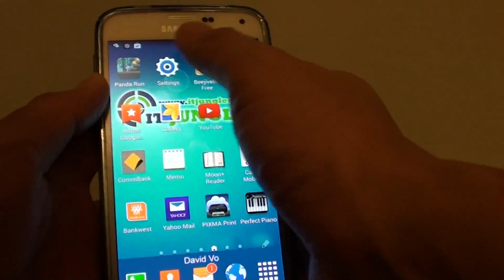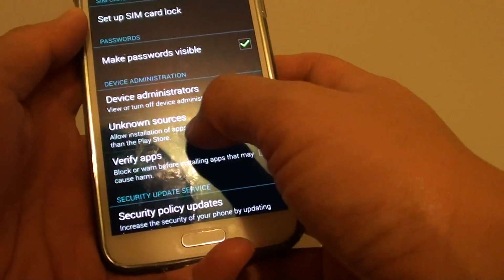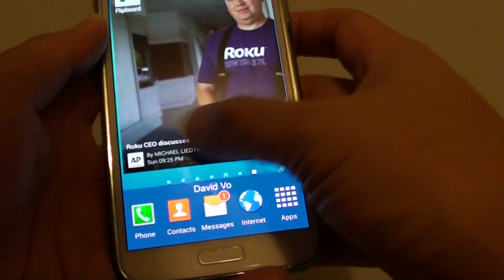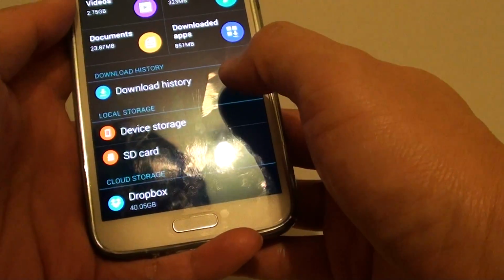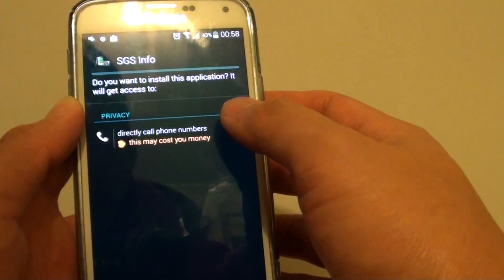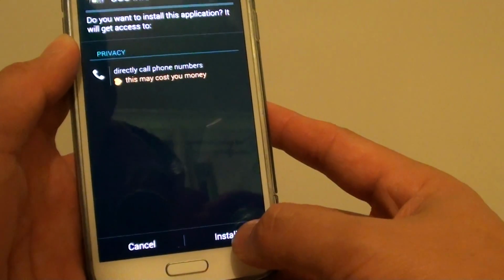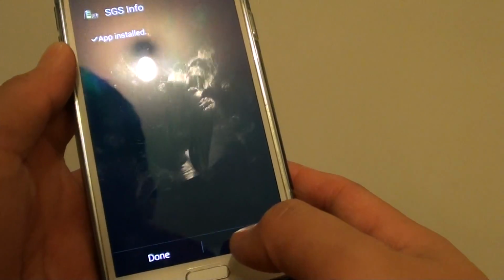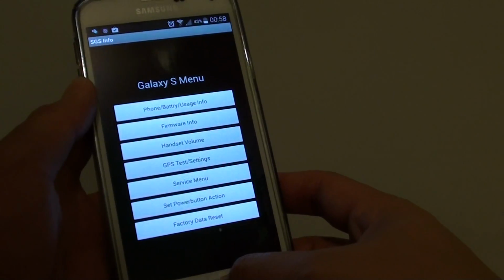Samsung Galaxy S5: How to Install Apps APK Files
Learn how you can install apps APK files on Samsung Galaxy S5.